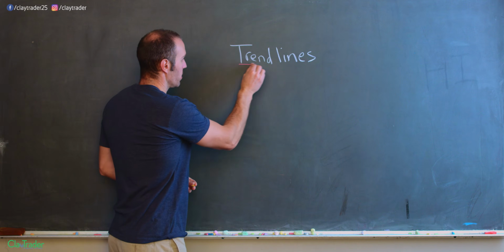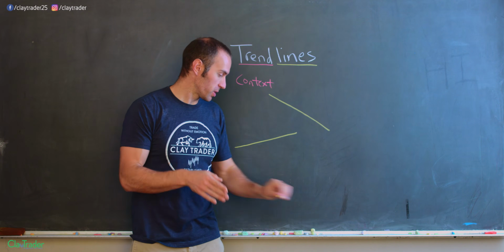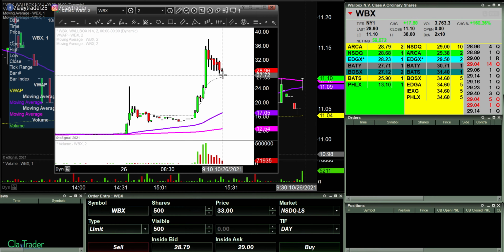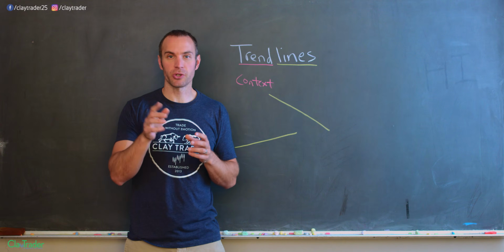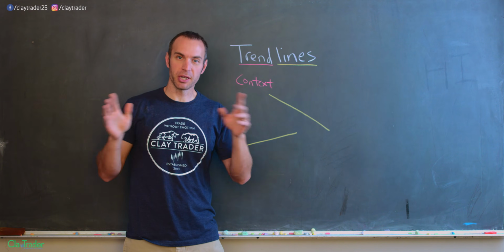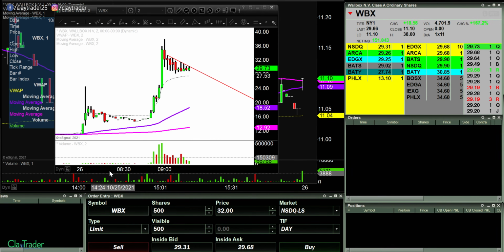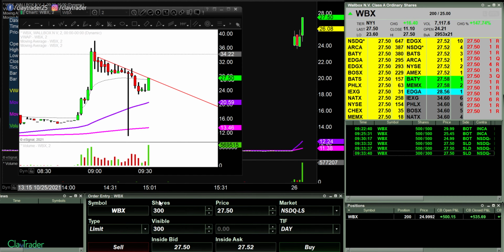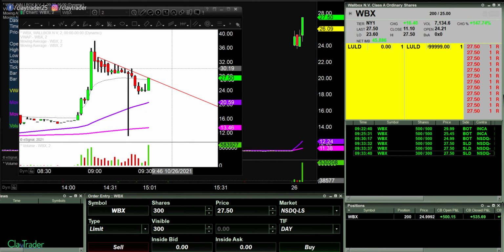Got Trendlines? (Powerful Day Trading Tools to Use)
If you want a powerful day trading tool to use, you better be asking yourself if you "got trendlines?". I understand that it can be a very big temptation to fall into the "the more complicated the more better" mindset of choosing day trading tools; however, that is very unnecessary. As a beginner day trader and someone just getting started, you're going to want to keep strategies as simple as possible when trying to find trading set-ups. Trendlines are a tool that allow you to do this in a very effective way. When you slow down and think about the trading tool of trendlines, it does make sense. Given they are very easy to implement and use, you know that  many traders (both new and old) are using them around the world. Because of this fact, whether you want to call it a self fulfilling prophecy or not, these trendlines can be highly respected within the world of technical analysis and price action. I do also realize that you can sit here and accuses me of being like a book and talking 'in theory". That is a fair criticism on your part, so I want to take this discussion a bit further and use some of my personal day trading results to illustrate the power of trendlines. As traders, we want to keep our strategy as simple as possible, and a trendline is a great starting point to do exactly that. Let me show you!